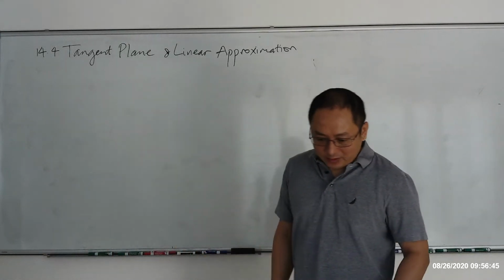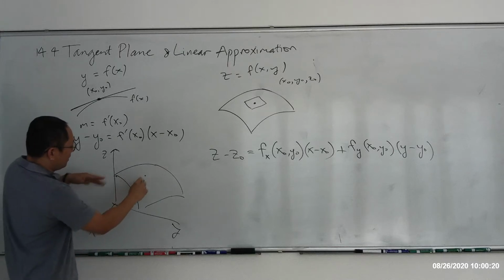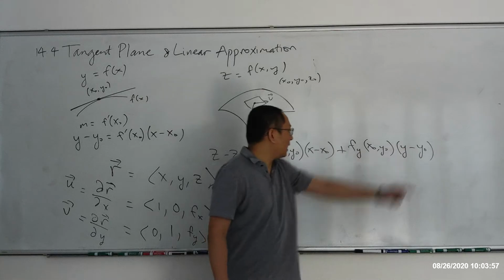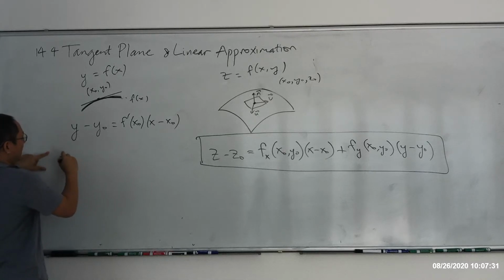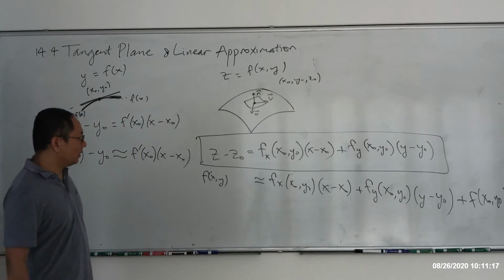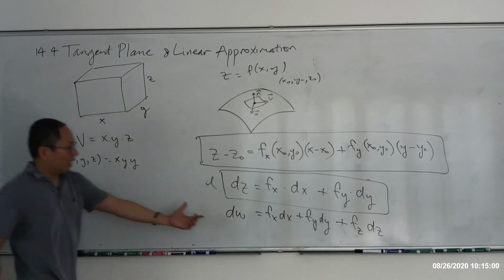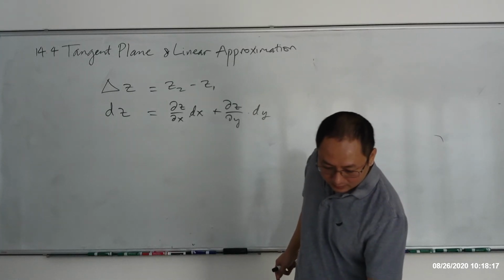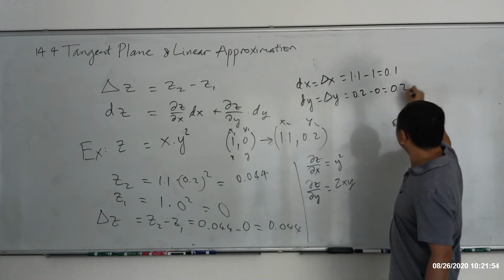MAC2313 section 14.4 part 1